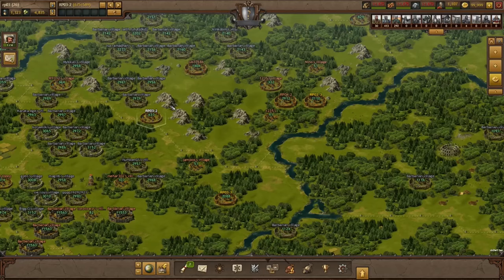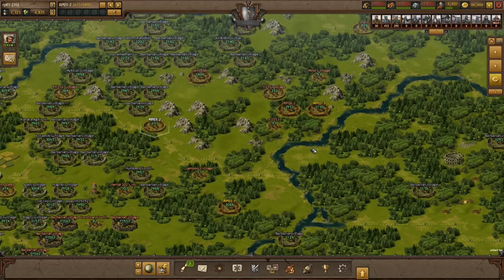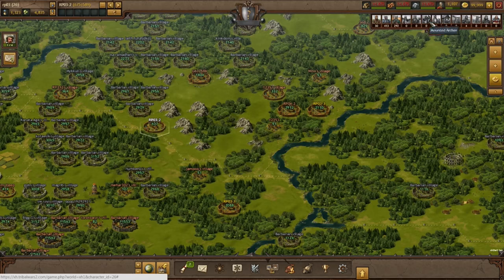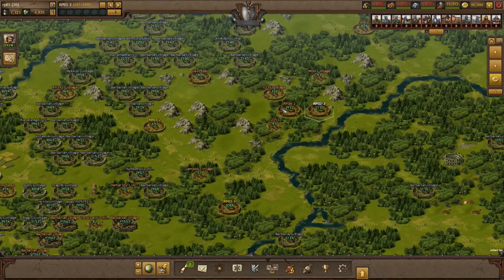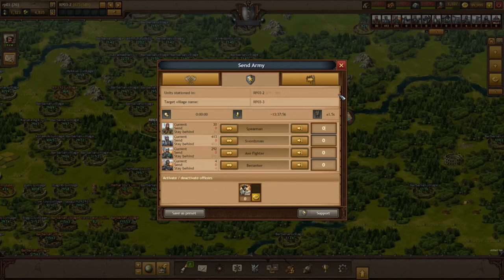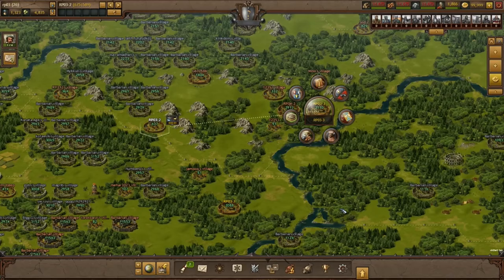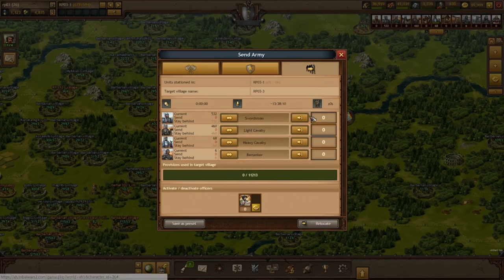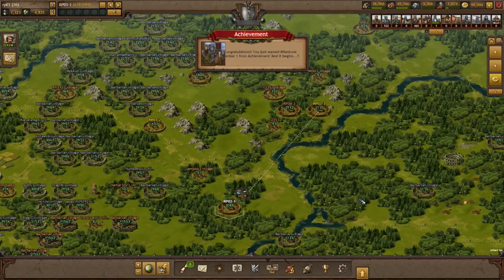Tribal Wars 2: Relocate Units Feature